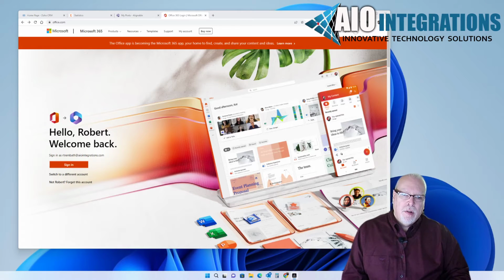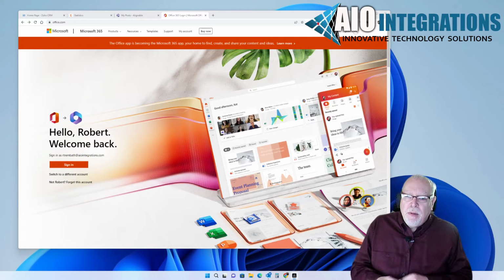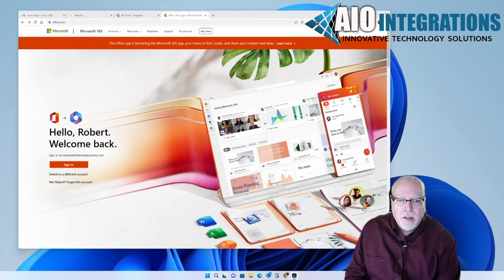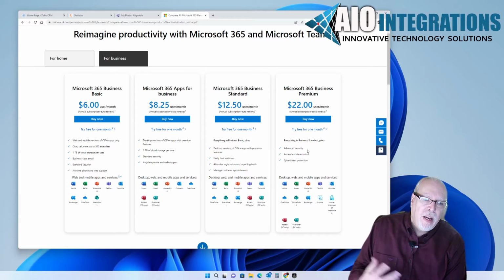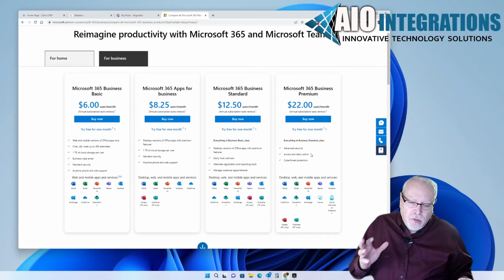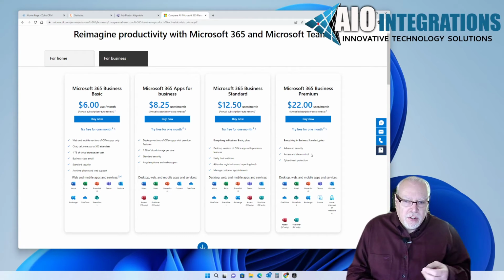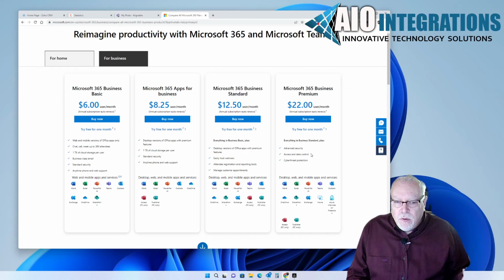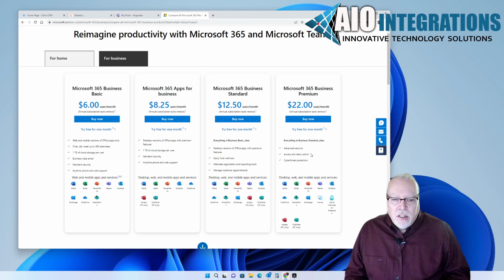Get rid of your server for good! Meet the new Small Business Server - Microsoft 365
Find out how to save thousands of dollars eliminating your office server and all the thing you gain by doing so!